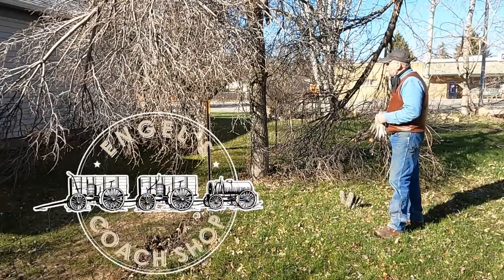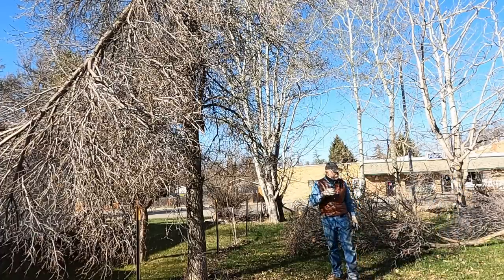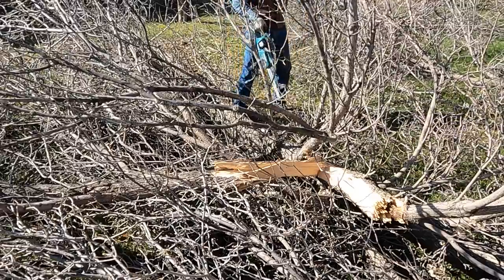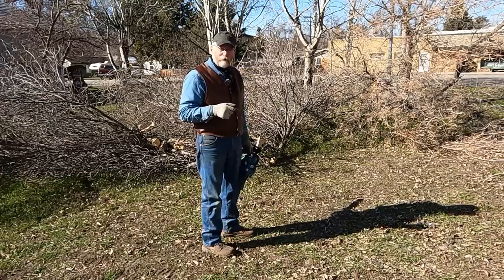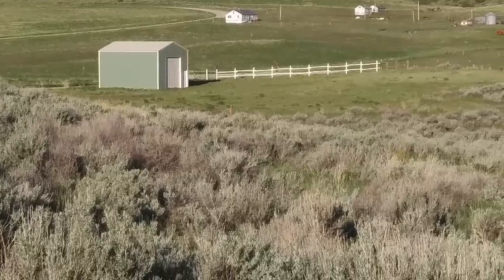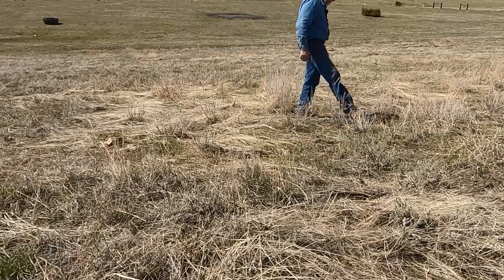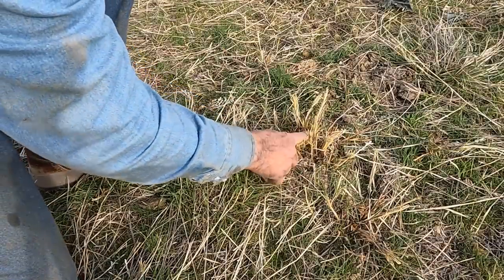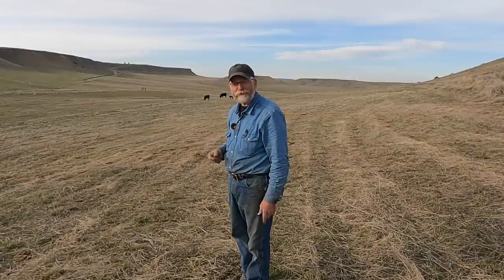Tree Just Missed My Neighbor's House | Engels Coach Shop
Heavy spring snow almost brought my tree on to my neighbor's house.  The top is completely broken so the whole tree has to come down.  It's leaning towards her house, so I have to keep it from falling on to her house.

Merchandise Stores!
Store Frontier for tee-shirts, sweat shirts and hoodies.

  I am a fan of the cordless tools and use many of them on our off grid farm, as well as here in the shop.
  These are all Amazon links and if you find them useful they can provide commissions for this channel.

Makita Biscuit Joiner
Makita Biscuits for Joiner

Makita XFD12 cordless drill only
Makita XFD12 package drill

Makita cordless circular saw
Makita Tower Work Light
Makita ½” High-Torque Impact Wrench

Makita String Trimmer
Makita 2 Gallon Wet/Dry Vacuum

Makita 14” cordless chainsaw with batteries
Makita 16” cordless chainsaw with batteries

Makita Cordless Multi-tool;

I have multiple Makita tools so I have several extra batteries
.  Therefore I bought this tool only option.
Makita 14” chainsaw as tool only

I use Makita Cutoff blades

I have several 4½” Makita angle grinders

My Makita reciprocating saw, 18v cordless
I have several 7” Makita grinders
4½” Flap wheels
My Makita cordless drill
My Makita 3¼” Electric plane
My Makita Leaf Blower, revolutionized my shop cleaning
My Makita ½” drill, very powerful